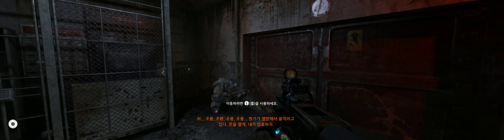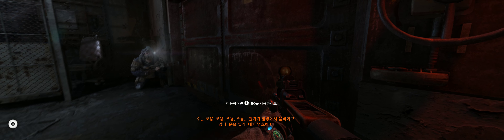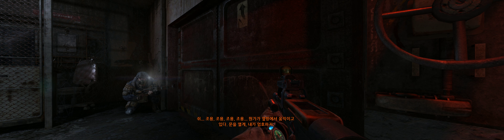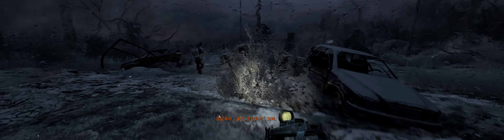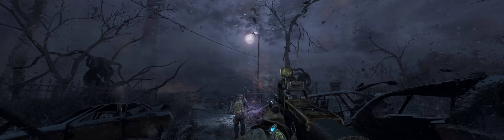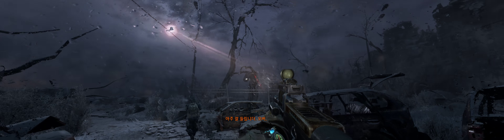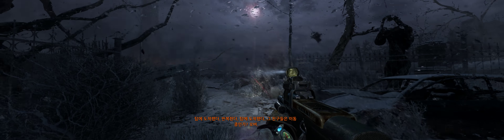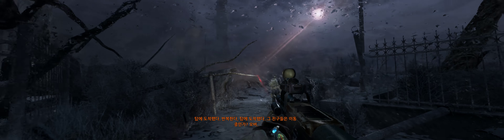Metro 2033 Redux Prologue 2019 02 24 18 15 16 06 -4k(32:9)